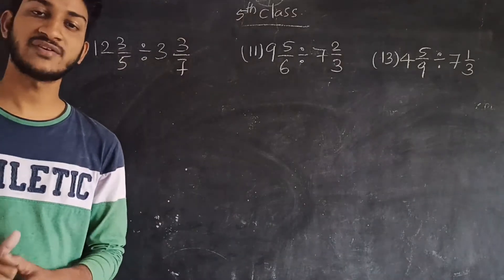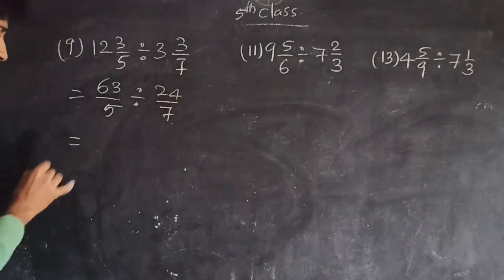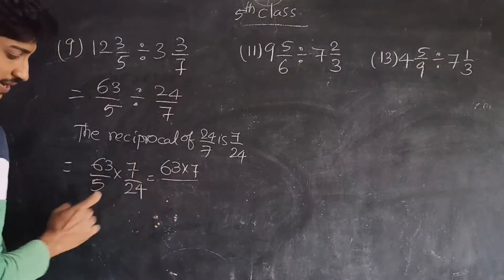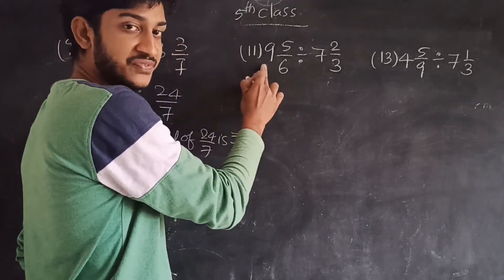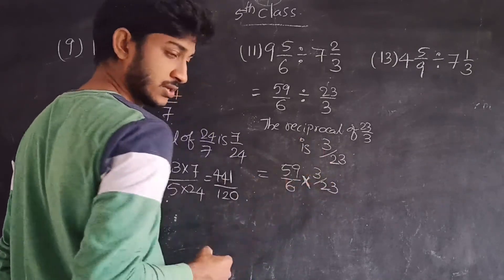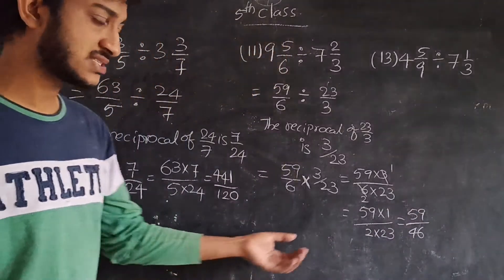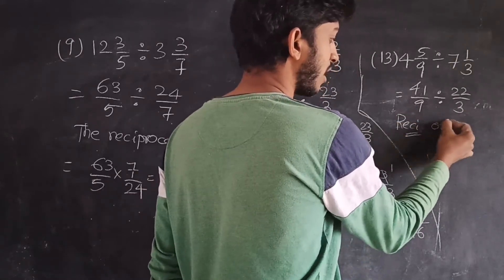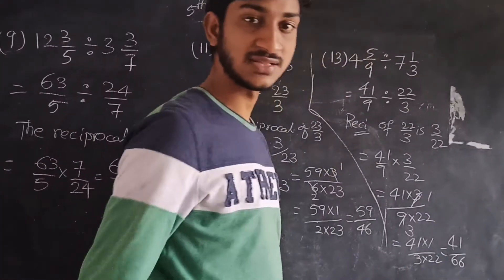BHANU E.M SCHOOL GADALA 26/11/20 3rd class maths